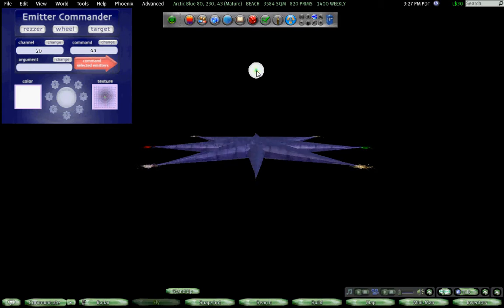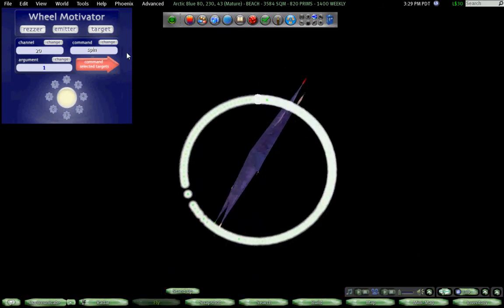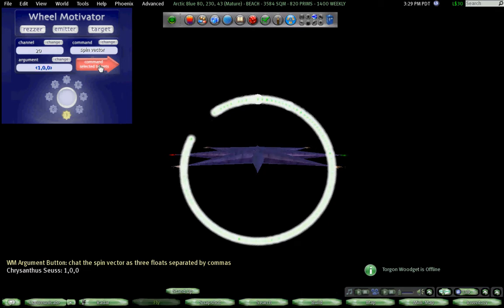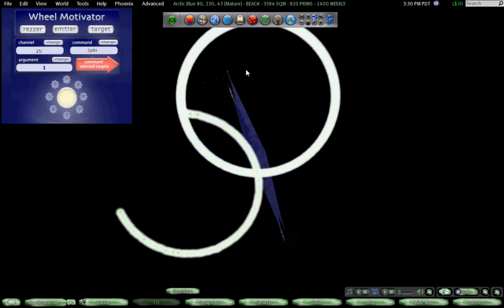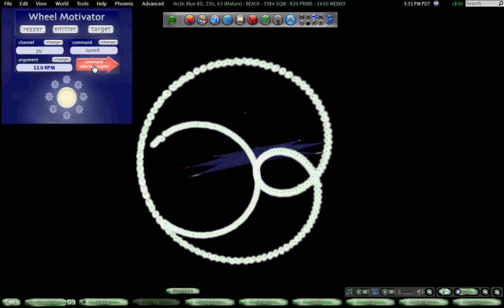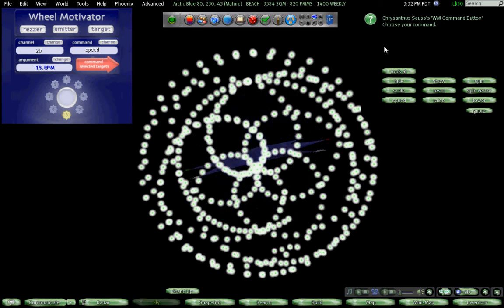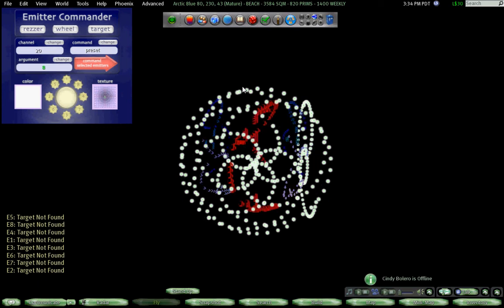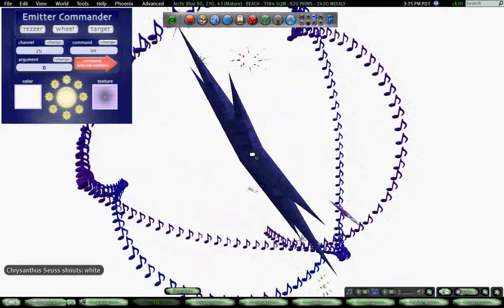Lesson3.avi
Particle Paintbrush HUD Tutorial 3 for Second Life.  This tutorial goes into more detail on the Wheel Motivator sub-hud.